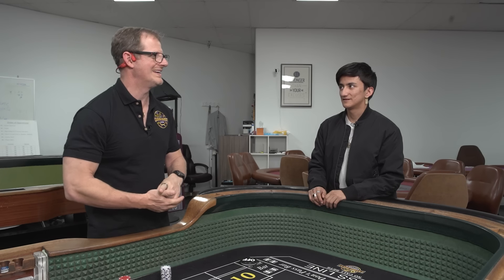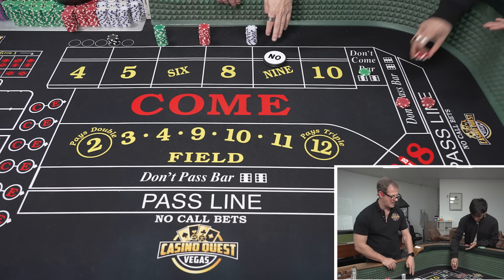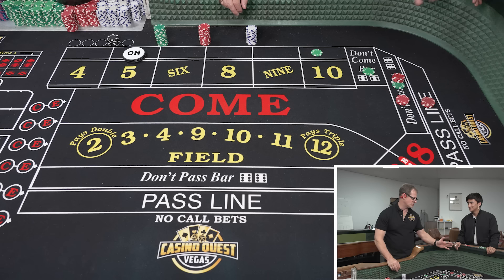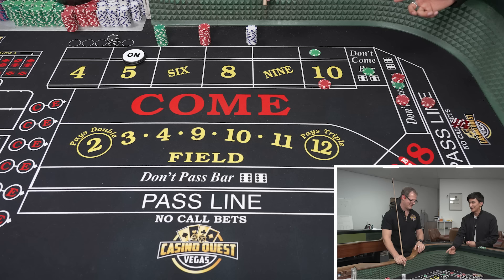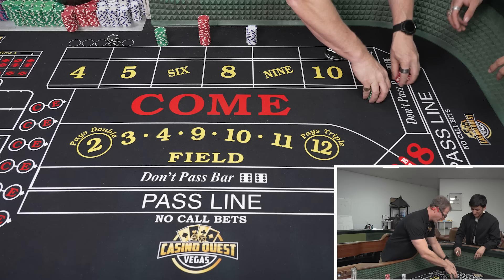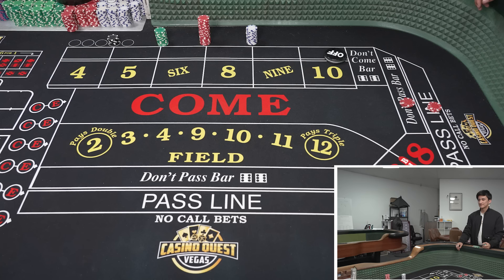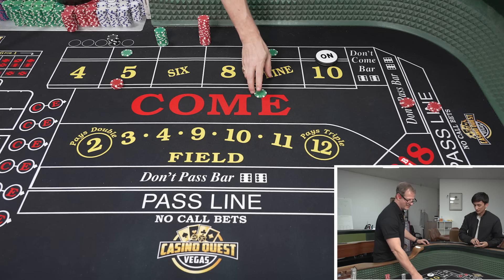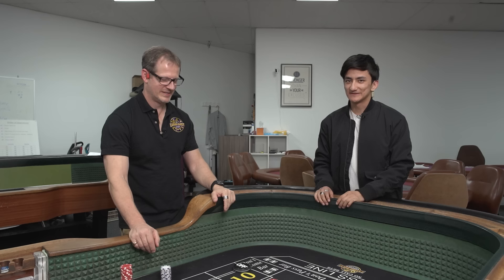You Can NOT Lose with this Craps Strategy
System Name C.D.A